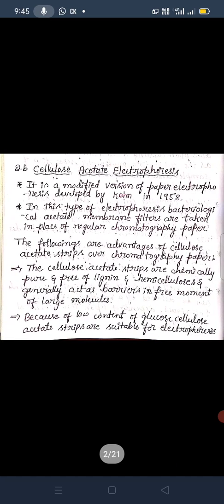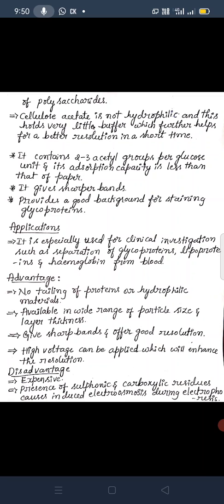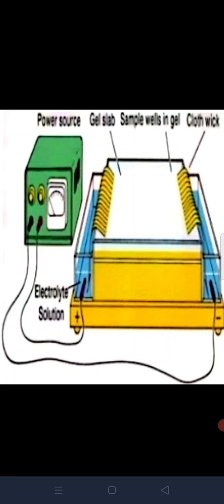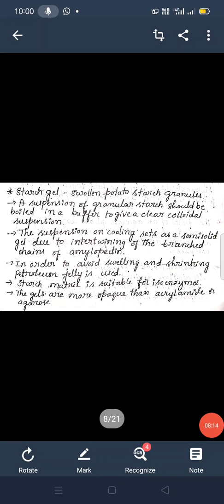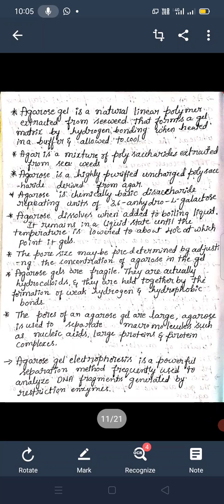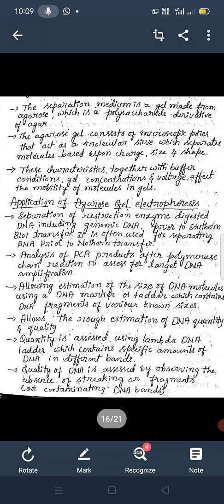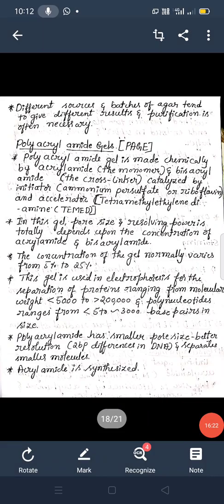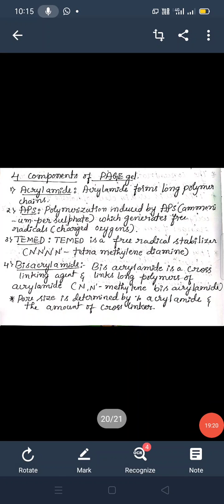Electrophoretic techniques, IMSc, II Sem (softcore - 1)